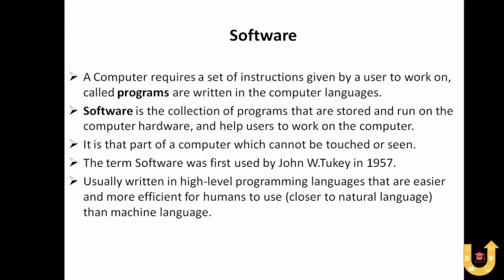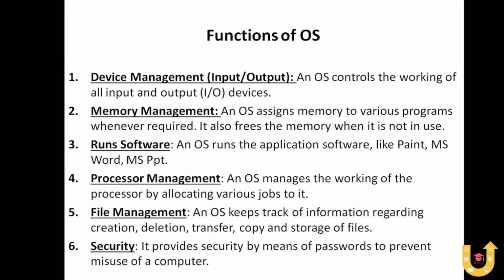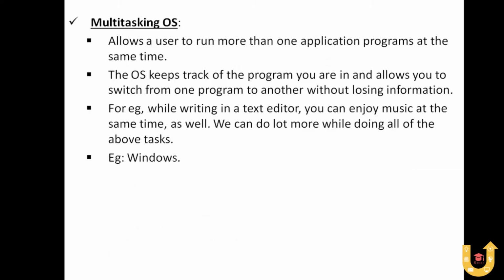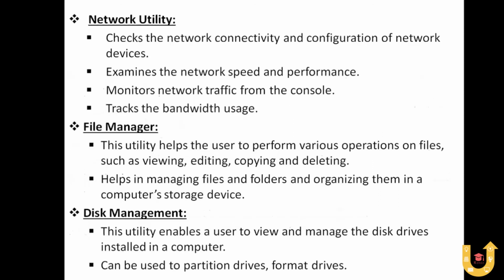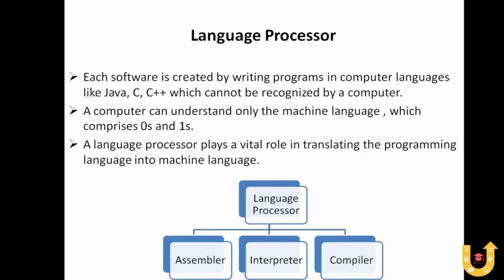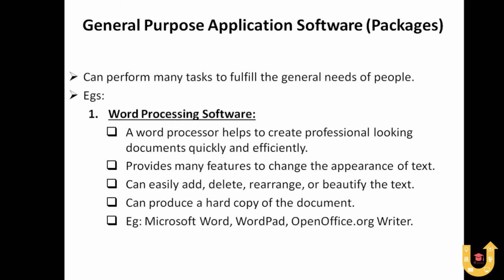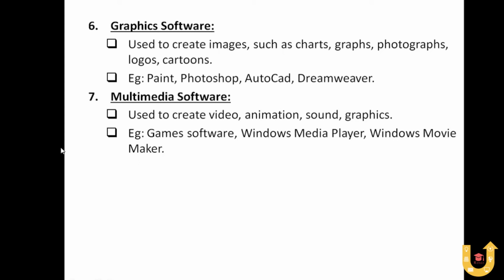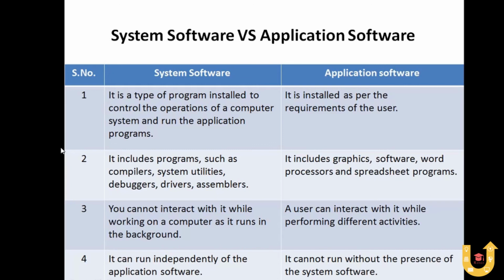Types of Software | Basic Computers | Upskill With Ridzi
This video will cover all the types of software.